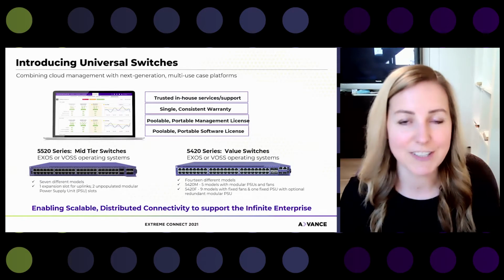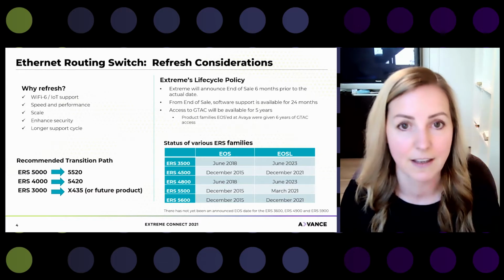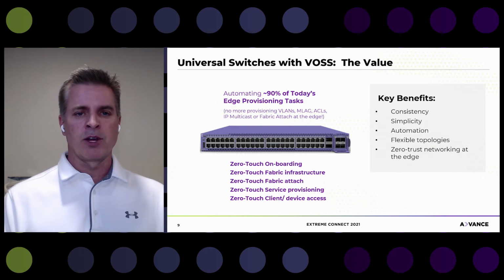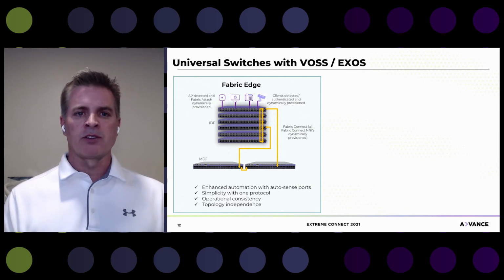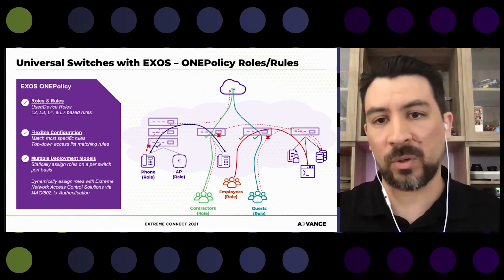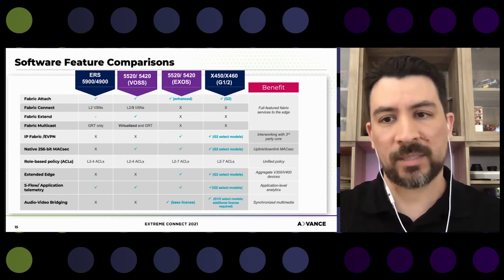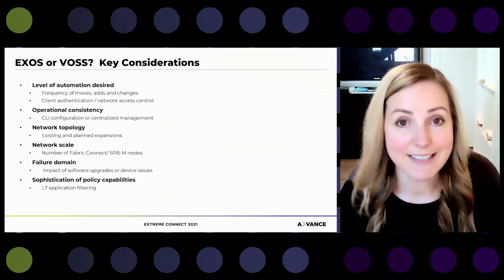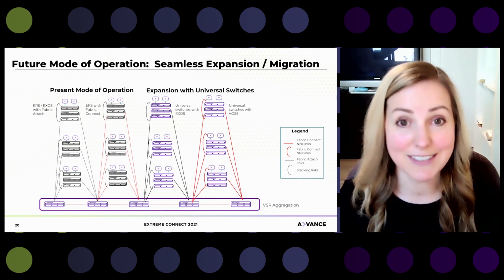The Path to Universal Switches: For ERS/EXOS Edge Customers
Are you an existing Extreme ERS/ EXOS edge switching customer who is starting to plan your next edge refresh?  If yes, please join this session to learn about the potential migration paths available to you, what the deployment options are and what key functionality the Universal Platforms offer over and above what you have deployed today.

To learn more about the functionality of our Universal Platforms, please

Speakers:
Camille Campbell, Senior Product Marketing Manager; Javier Solis, Senior Product Manager; Joe Ranney, Senior Systems Engineer